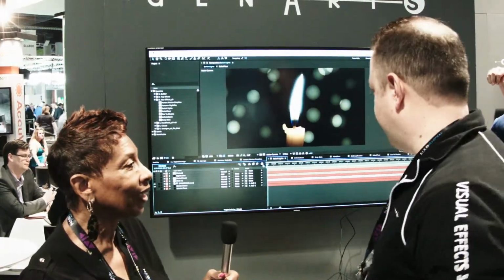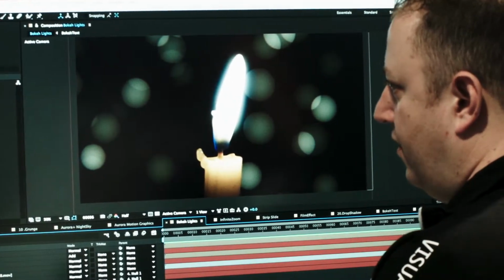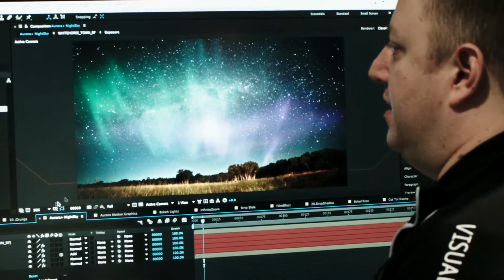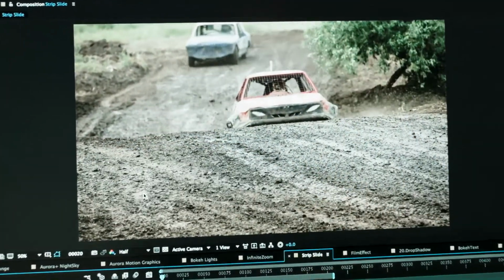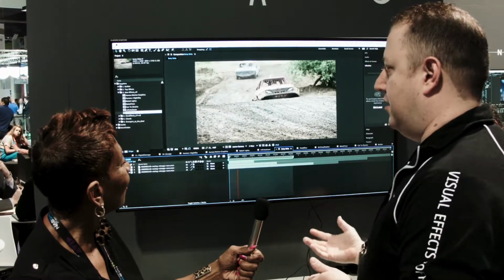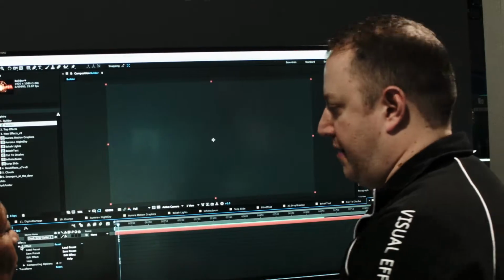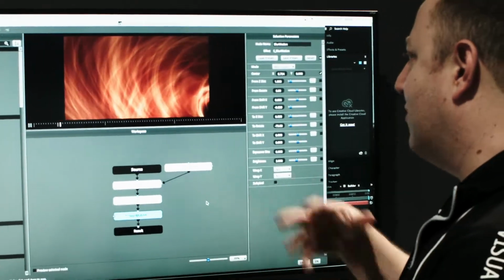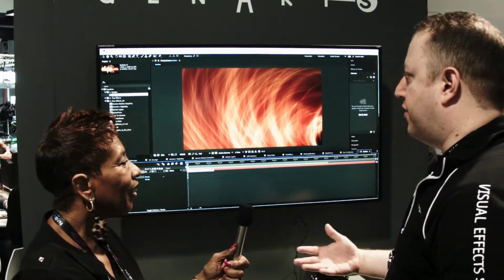GenArts Sapphire 9 What's New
I was glad to meet Brian Fox, Director of Product Marketing for GenArts, Inc., who we spent some time with learning about some of the new features of GenArts Sapphire 9. GenArts Sapphire 9 is a robust plugin used by just about all major studios.